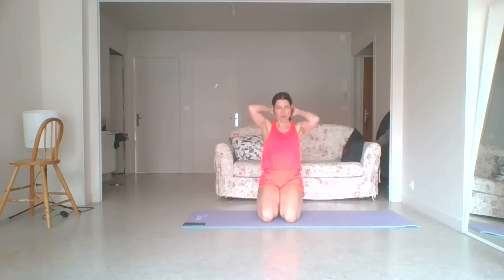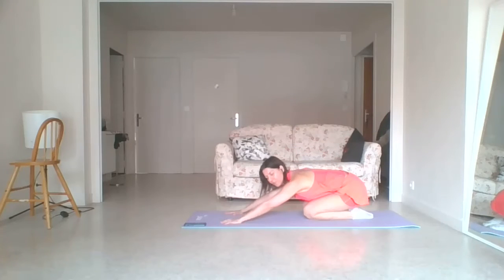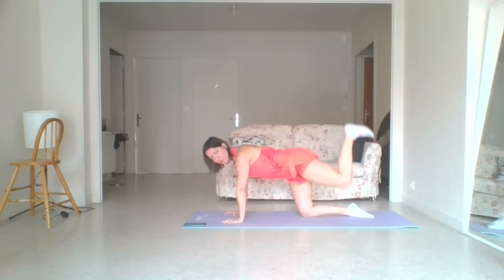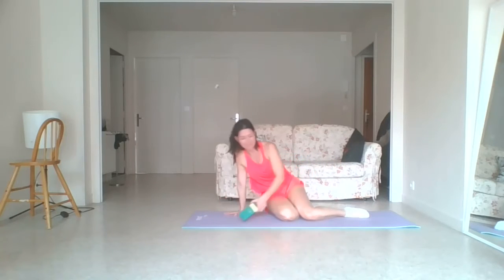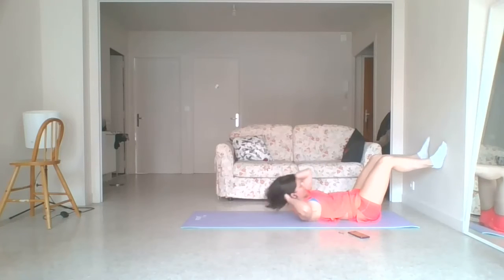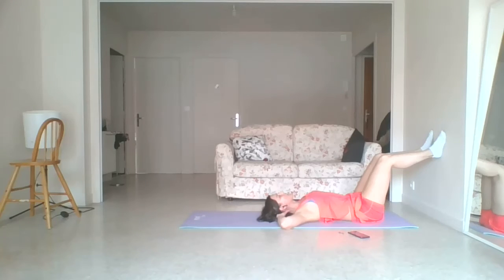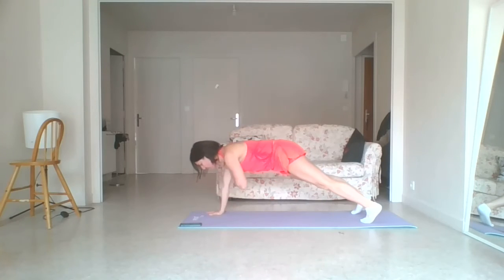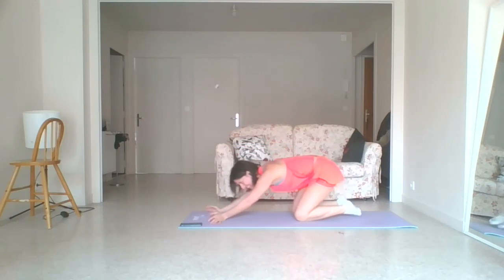Abs Butt Core Workout 3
Hit PLAY and workout with me!

In this session:

00:36 Donkey Kicks (Butt) 4 sets of 50 seconds, with 20 seconds rest in between sets. If you're short on time just do 2 sets

05:55 Side-to-Side Crunches (Abs) 3 sets of 50 seconds, with 20 seconds rest in between sets. If you're short on time just do 2 sets

11:00 Plank Shoulder Taps (Core) 2 sets of 50 seconds, with 20 seconds rest in between sets. If you're short on time just do 1 set.

It's a time-based session - so just hit play and do it with me.

I demo easier and harder versions as we go through.

Remember:
1) stop any exercises if you're feeling unwell, dizzy, or short of breath

Good Luck!

Please get in touch with any questions!

Before you workout:
1) Get your medical sign off
3) If you're breastfeeding, then feed just before the workout so that you are "empty"

During the workout:
1) Listen to the advice and pause the video if you need to check your own technique
2) Stop anything that feels wrong, uncomfortable or painful - something is wrong
3) If you feel lightheaded, dizzy or faint - stop the workout immediately, sit down somewhere safe - and steady your breathing. Contact your medical professional if you do not feel better within a reasonable length of time
4) Drink water and take breaks whenever you need to - regardless of what is going on in the video/workout

After the workout:
1) Eat something
2) Get fluids into your body
3) High 5 yourself!